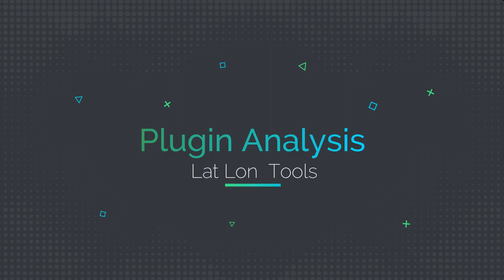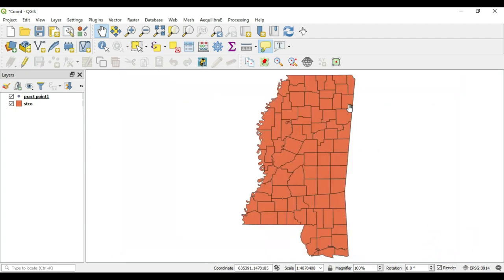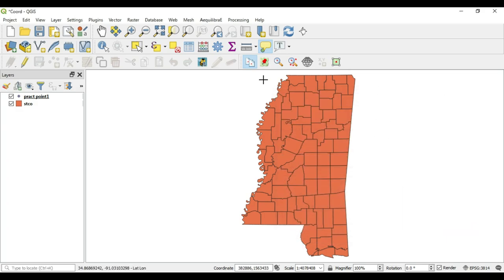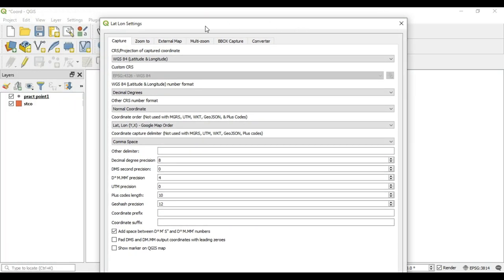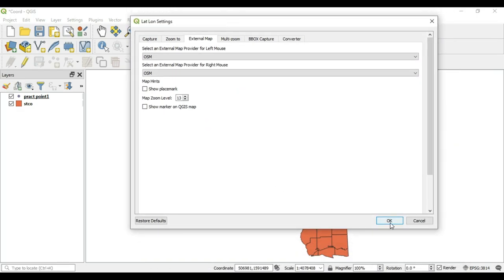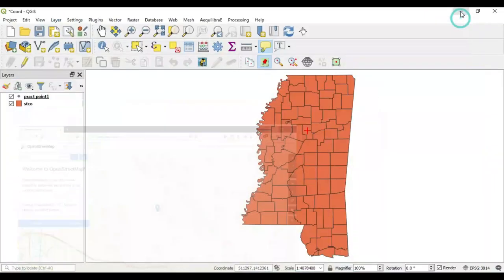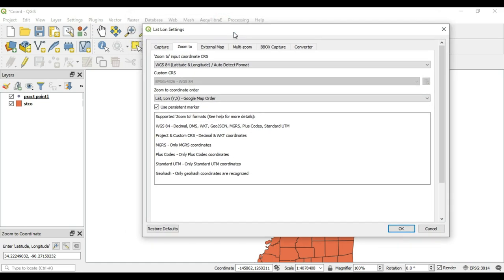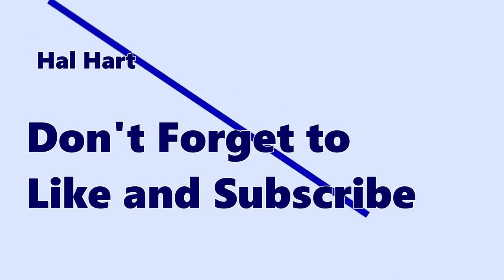QGIS Basic #102: Lat Lon Tools Part 1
In this video let's look at Lat Lon tools plugin, and see how it can help you with coordinate manipulation.
Topics Covered:
1. Copy/Display
2. Show in External Map
3. Zoom to Coordinate (Update 4/18/20)